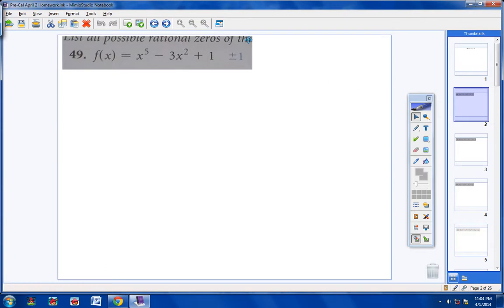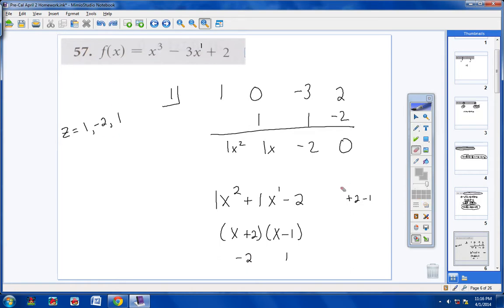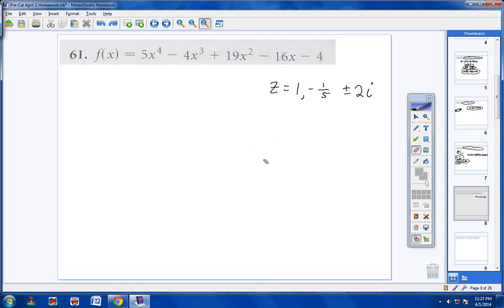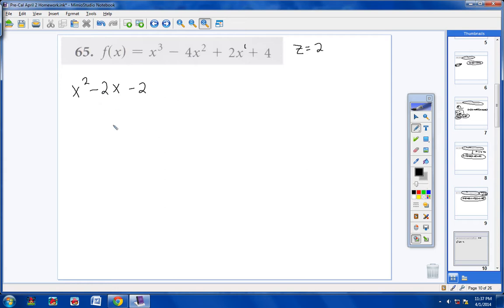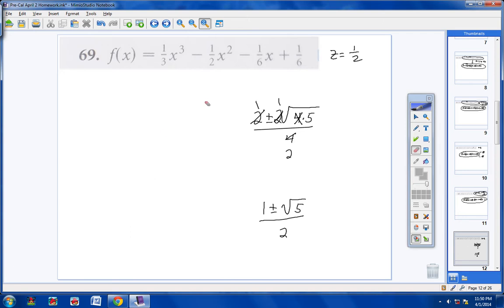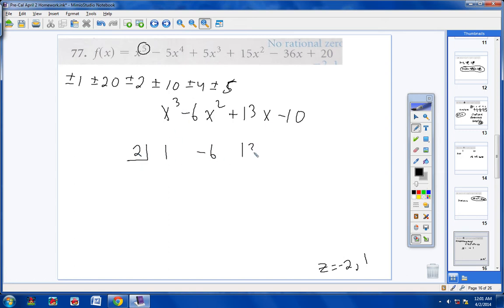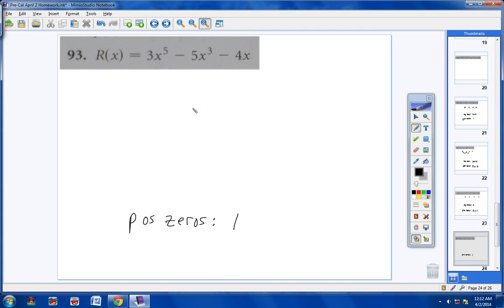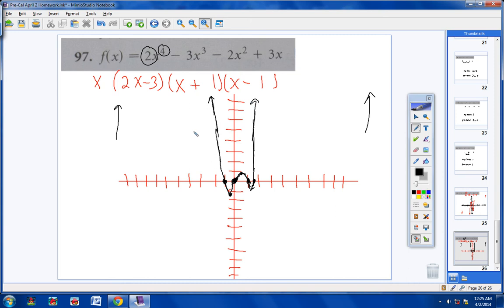Pre Cal April 2 Homework